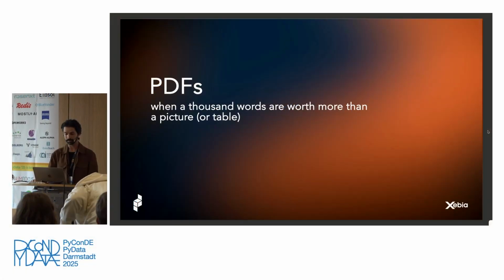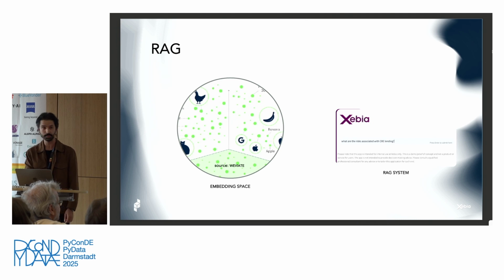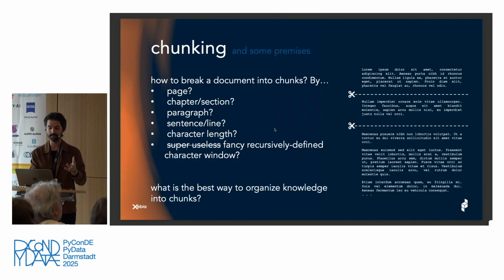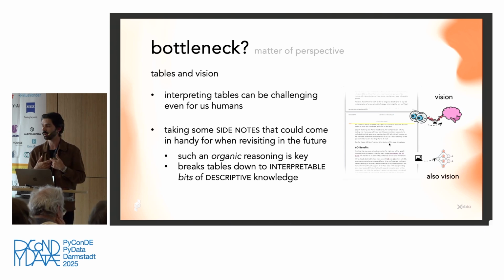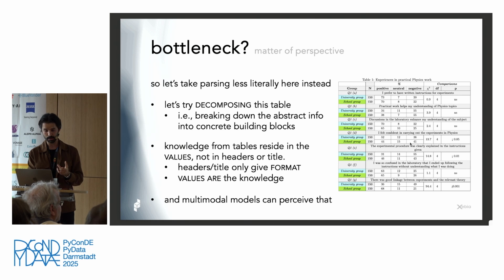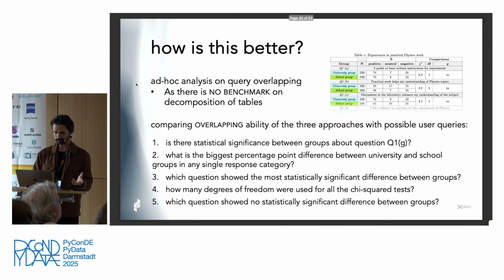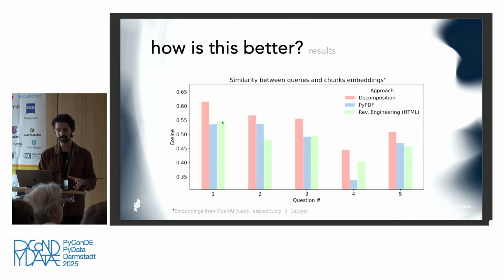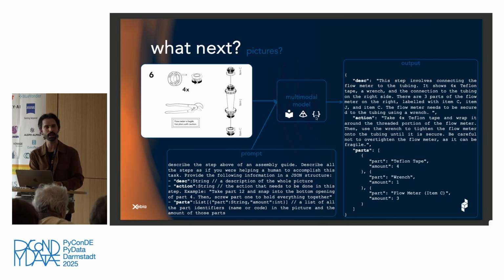PDFs - When a thousand words are worth more than a picture (or table).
🎓 A systematic approach to transforming complex PDF structures into semantically meaningful content for more effective information retrieval in RAG systems.

Speakers:
Caio Benatti Moretti

Description:
Dr. Caio Benatti Moretti presents an innovative approach to handling PDF documents in Retrieval Augmented Generation (RAG) systems. The talk examines the challenges of extracting structured information from PDFs, particularly focusing on tables and complex visual elements. Dr. Moretti demonstrates how traditional PDF parsing methods often fail to capture semantic meaning due to the format's emphasis on visual fidelity over logical structure. He proposes a novel solution utilizing multimodal models to process PDF content through a vision-driven approach, combined with natural language description. The presentation introduces three key premises for effective chunking: maintaining complete scope, linking complementary information, and accommodating varying complexity levels. Through practical examples, Dr. Moretti illustrates how decomposing tables into descriptive, organic text chunks can significantly improve retrieval performance compared to traditional parsing or reverse engineering approaches. The methodology extends beyond tables to other visual elements like technical schematics and medical imaging. The talk concludes with a demonstration of how this approach leads to more robust retrieval by better aligning document representations with natural user queries, while maintaining the integrity of the source information.

About:
Python Softwareverband e.V.:

NumFOCUS Inc.